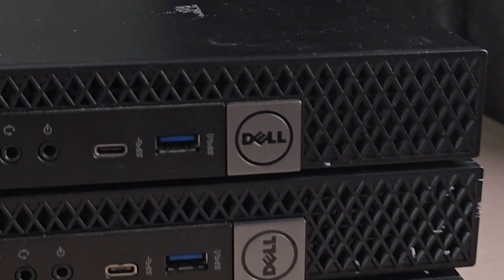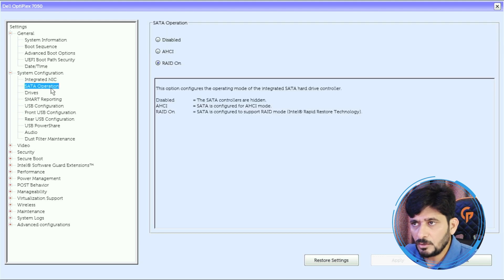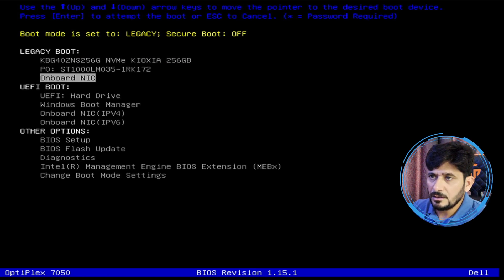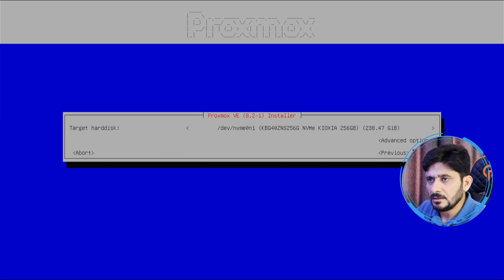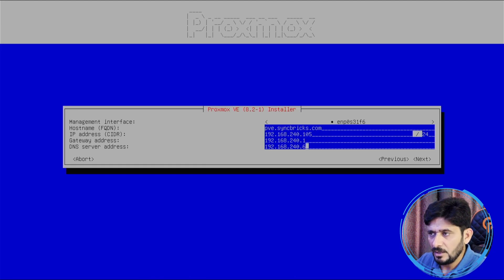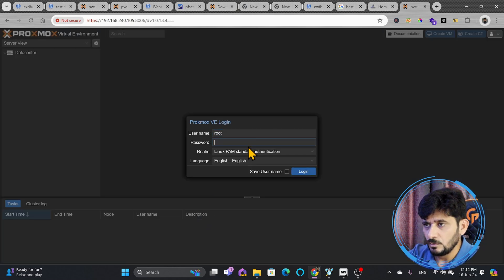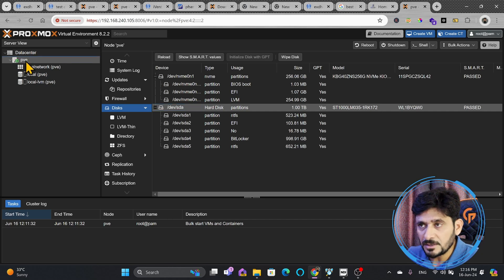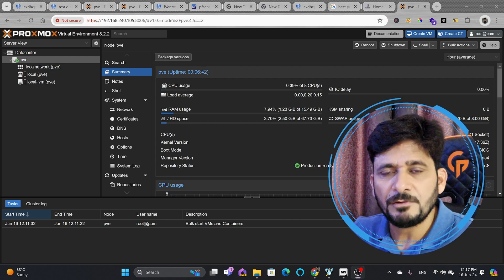Transform Your Dell Mini PC into a Proxmox Powerhouse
This video shows step-by-step the process of making a Dell Mini PC run Proxmox into a virtualization workhorse by putting Proxmox VE on a Dell OptiPlex 7050 Mini PC - a smaller, inexpensive machine which gains a lot of muscle after Proxmox is installed and running.

The guide was created to be quick and clear, without the use of complex jargon, and rather straight-to-the-point. It, therefore, will be applicable in 2024 and beyond.

Some of the processes would include:

• Setting up the Dell Mini PC to install Proxmox;
• Making a Proxmox bootable flash memory stick;
• Setting up the BIOS/UEFI to support the use of virtualization;
• Installing all the span architecture installation in Proxmox;
• Preparing the first Proxmox web interface and providing useful hints;
• Offering more storage and networking optimisation to promote better performance.

The Dell OptiPlex 7050 Mini PC, also due to its small size, low cost, energy-efficient performance, and ability to run lightweight virtual machines, containers or stand-alone home server, is selected.

The guide is especially important to those interested in virtualization beginning with those who use a homelab, students of IT, or people interested in server environments.

Users with concerns or those who need help with their Proxmox installations are free to leave their comments; they will be answered.